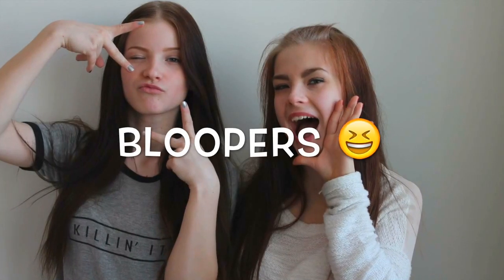What we got for christmas 2014!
Sorry if there is some background noises, we were celebrating christmas with our family & relatives.
We're not trying to brag in any ways, we were really surprised about the gifts and we had only two things on our wish lists.